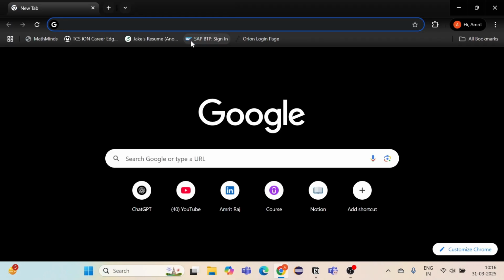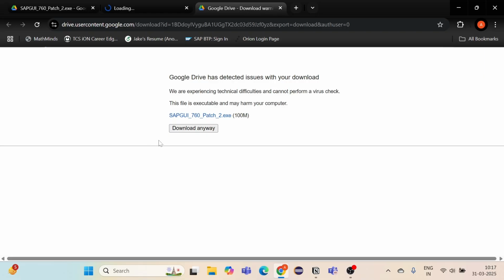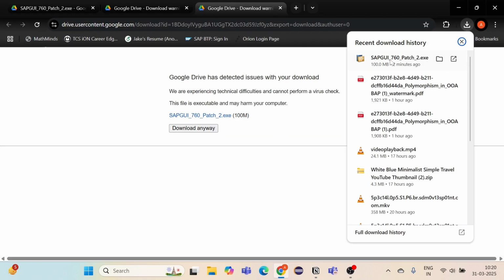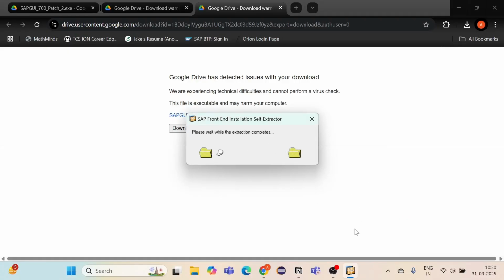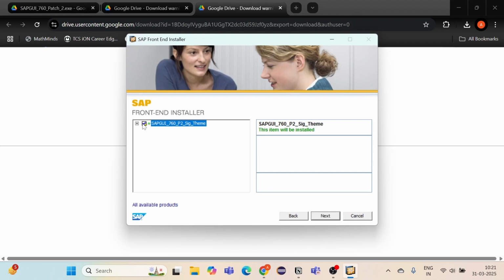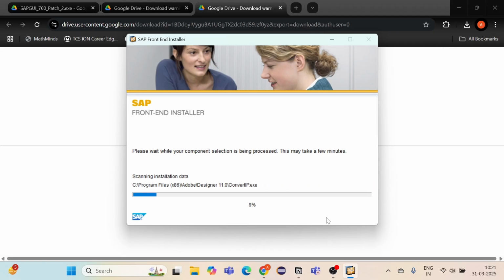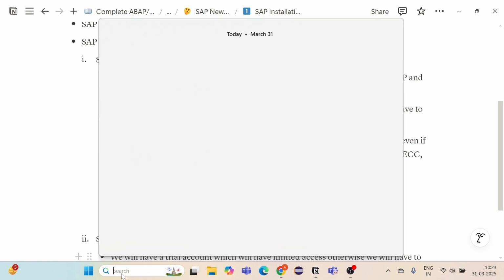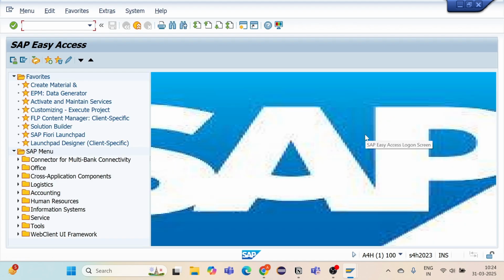1. How to Install SAP Server for Practice in 2025 ?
🔧 How to Install SAP Server for Practice in 2025? 🚀 | Step-by-Step Guide

🔥 Want to practice SAP at home? Learn how to install the SAP server on your system in 2025 with this easy-to-follow guide! 🖥️🔗

📌 In this video, you’ll learn:
✅ System Requirements for SAP installation 🏗️
✅ Downloading SAP Software 📥
✅ Logging into SAP GUI for practice 🎯

💡 Whether you're a beginner or an experienced SAP enthusiast, this video will help you set up your own SAP practice environment hassle-free! 🎓🚀

📺 Watch Now & Start Your SAP Journey! 🎥➡️